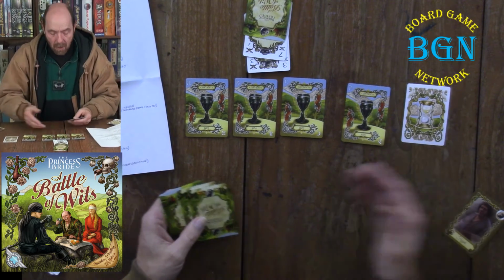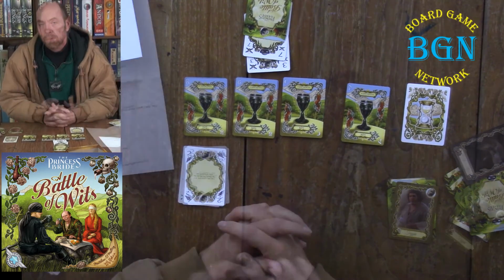how to play The Princess Bride A Battle of Wits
A Battle of Wits (a Princess Bride game) is an exciting game of bluff and double bluff for between two and ten players. A row of goblets sit in the middle of the table, ready to be filled with either wine or poison. Players each take the role of one character but it is only at the very end of a game that they will drink, one from each goblet. During the game, they must play their cards, one each turn, either into the top of a goblet (adding poison or wine to a goblet) or to the bottom of a goblet (bidding on the goblet). Who will fall prey to their enemies and who will eliminate themselves? Only the most intelligent will survive!